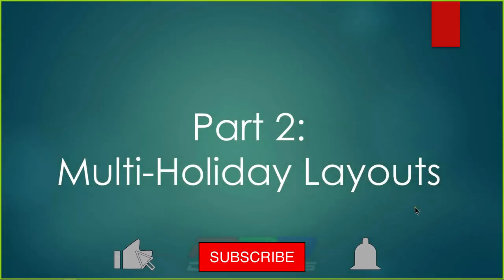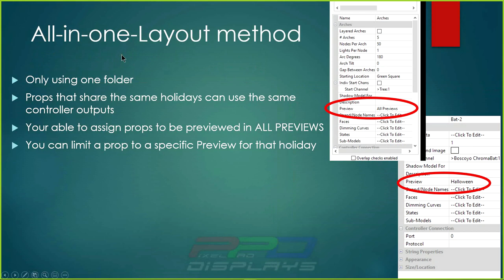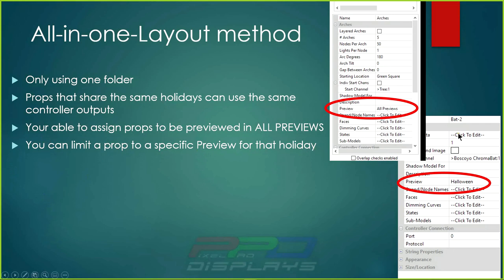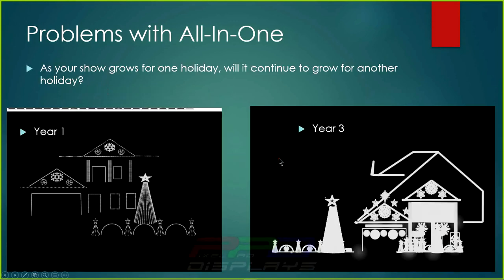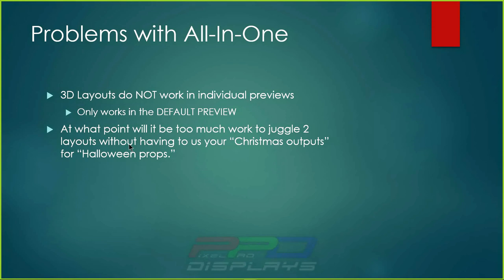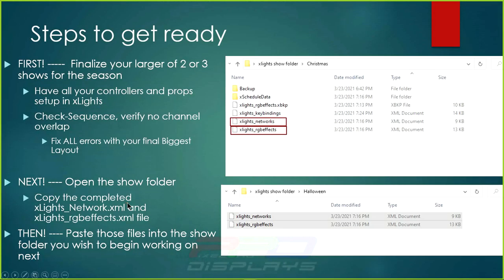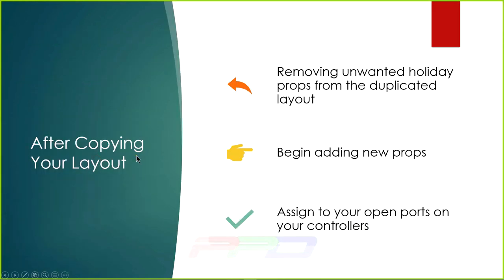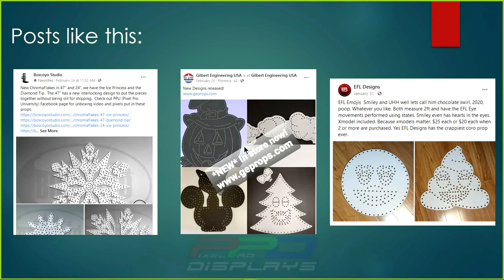March 2021 Webinar Multiple Holiday Displays in xLights: Part 2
This video walks you through a concept of multiple holiday shows (Christmas, Halloween, etc...) and your options when setting them up within xLights.  We do recommend watching Part 1 of the webinar pertaining to file structures and setting up your show folder: